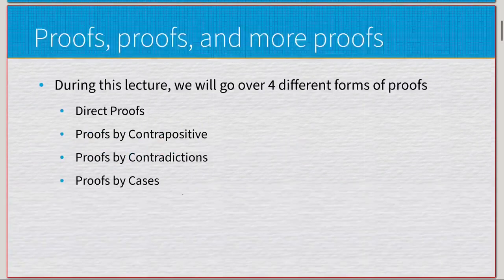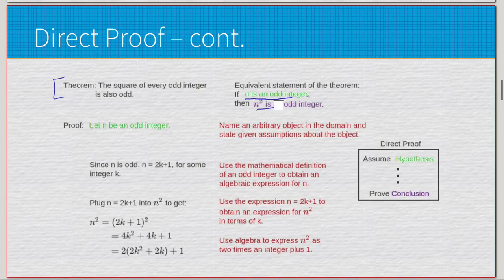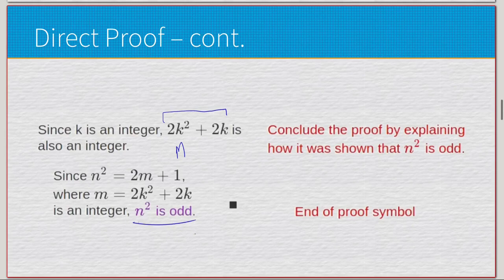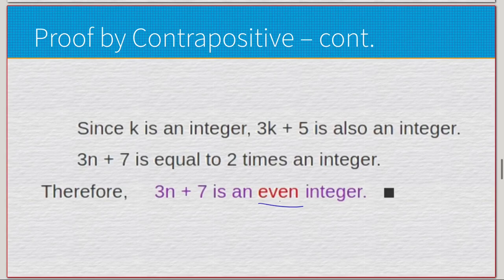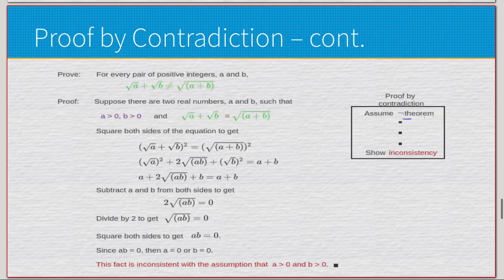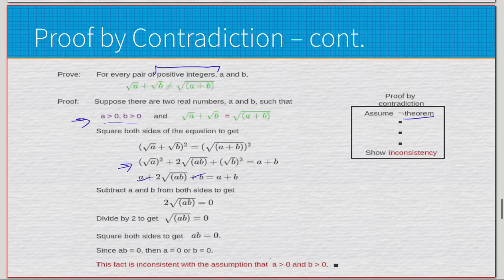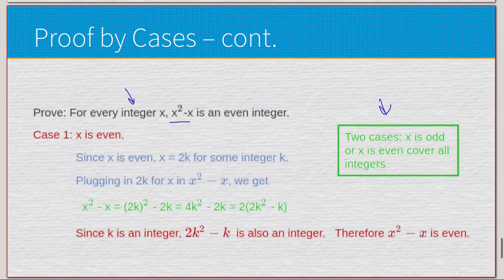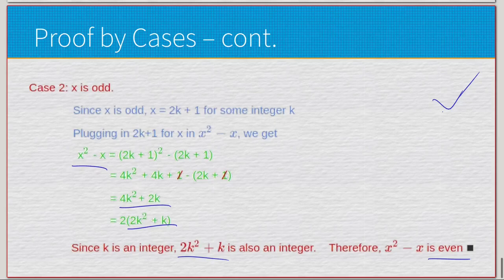Various Types of Proofs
Just a short video of me detailing various types of Proofs used in Discrete Structures